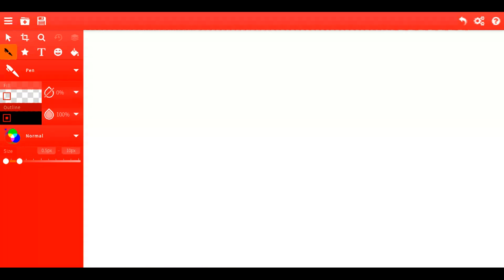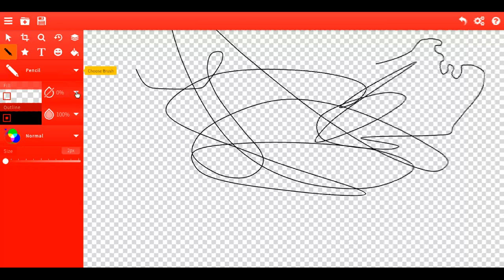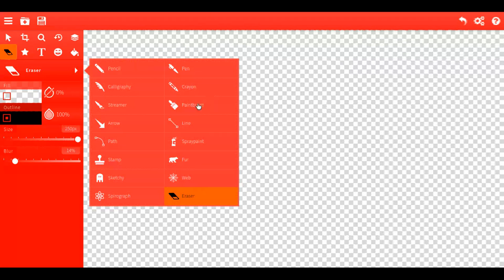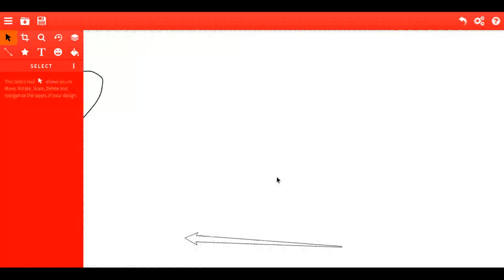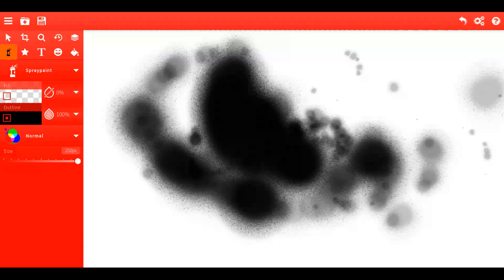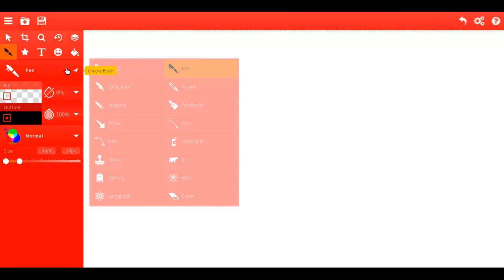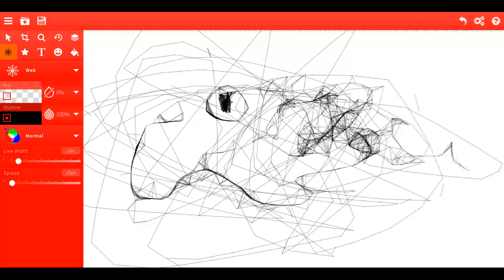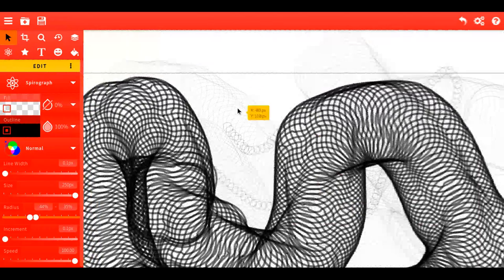Sketch pad TUT 1#Tools